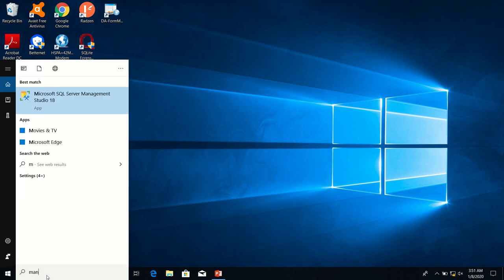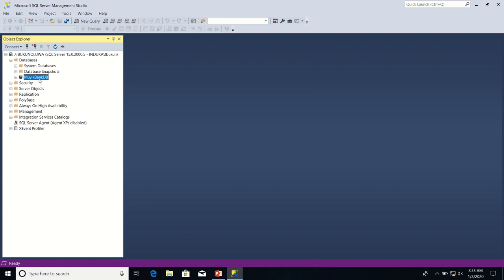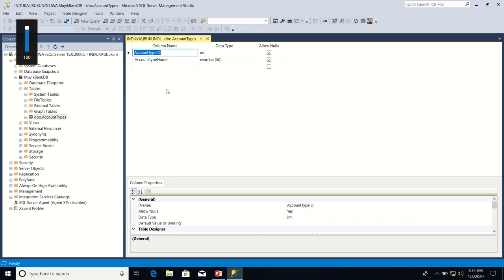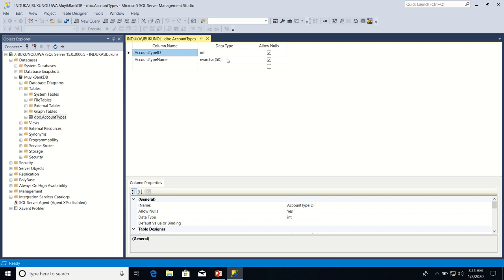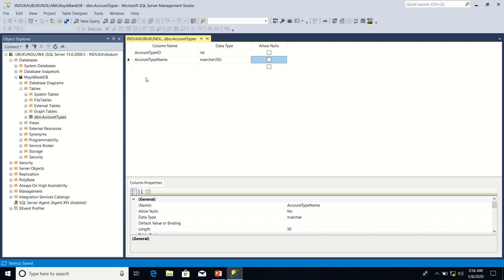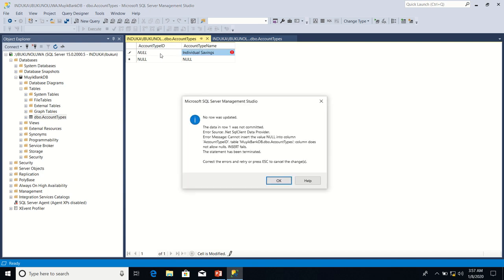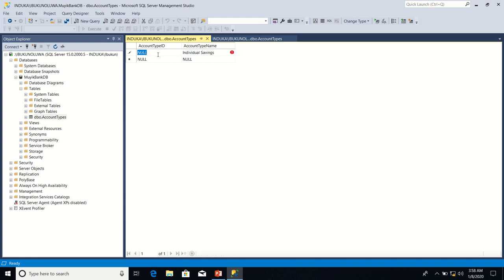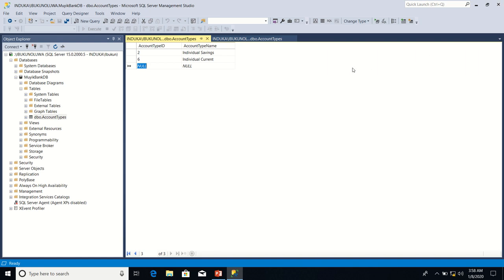HOW TO APPLY NOT NULL PROPERTY TO A COLUMN IN SQL SERVER DATABASE TABLE USING MANAGEMENT STUDIO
This video teaches how to create columns that must be compulsorily filled with data in SQL SERVER Database tables